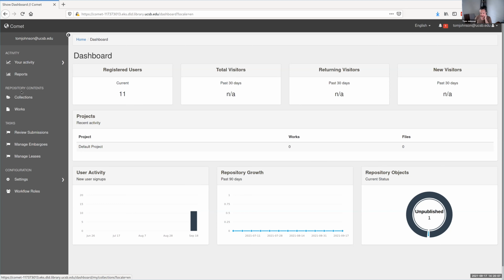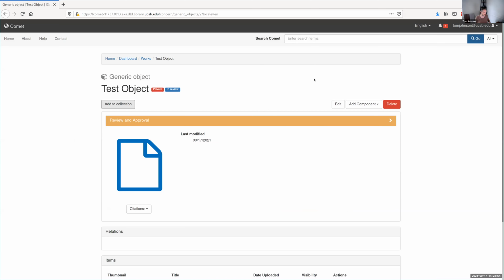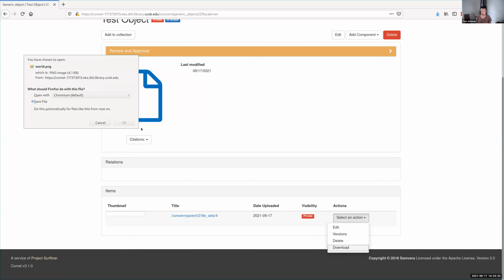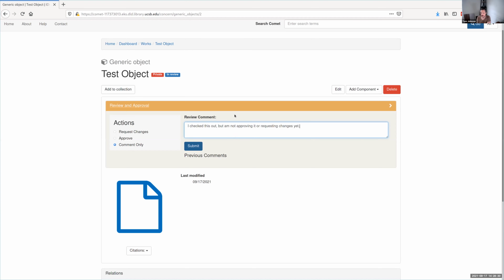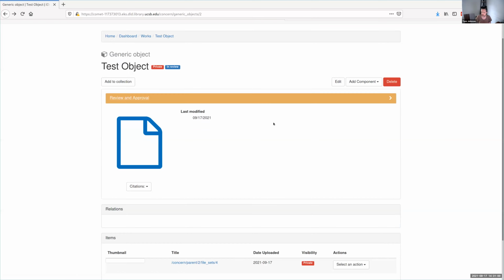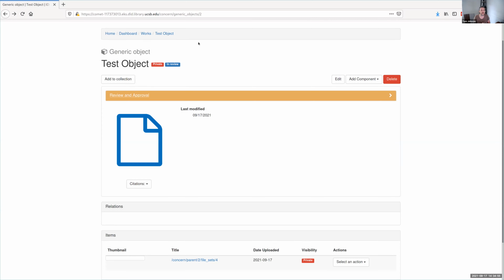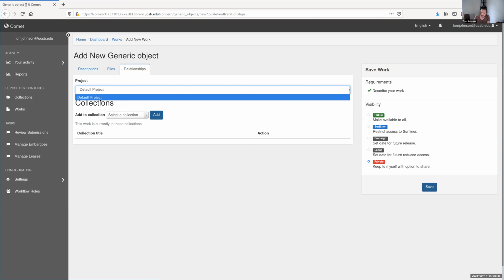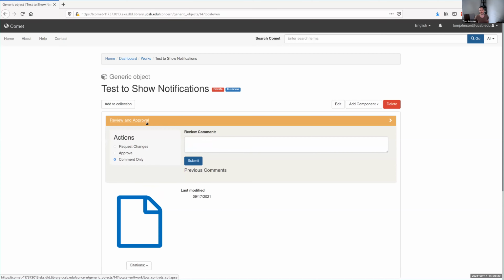Comet Sprint 6 Review, September 17, 2021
Informal meeting for the Comet product team to review and share what they accomplished during Sprint #6 (September 1 - September 14, 2021)